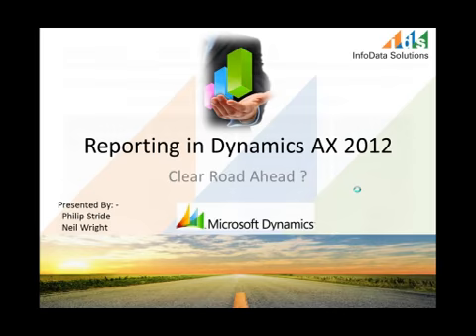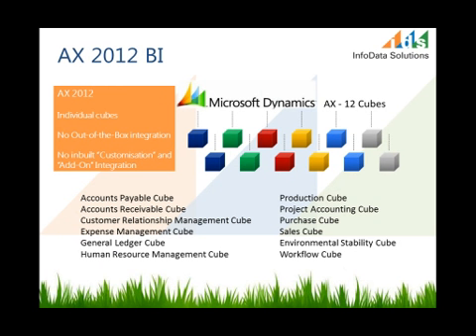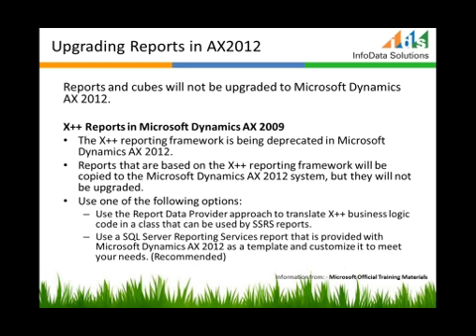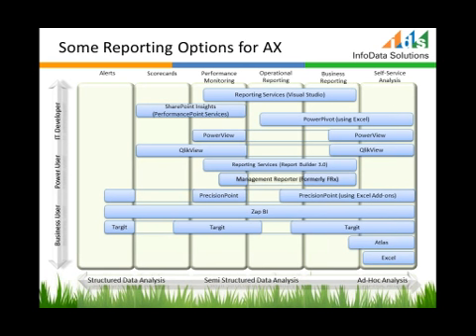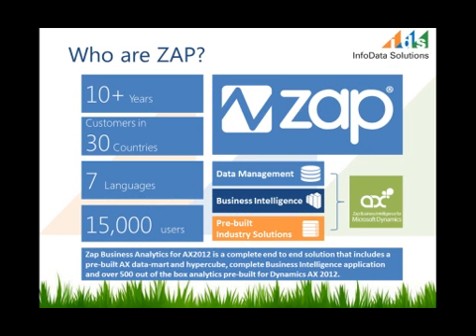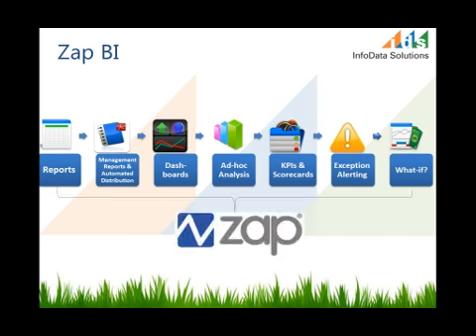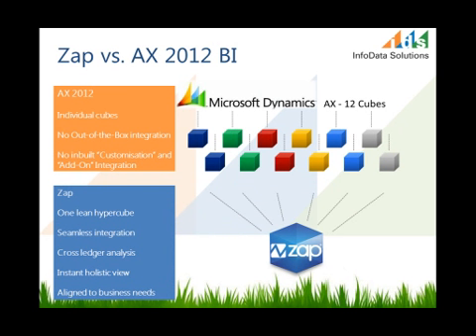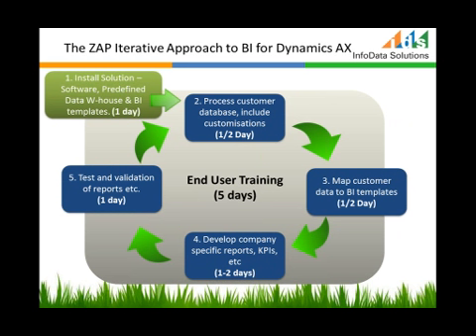InfoData Solutions Webinar - Business Intelligence and Reporting for Dynamics 2012 - part one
Recording of InfoData Solutions webinar - 26th June 2012. Part 1 of 2